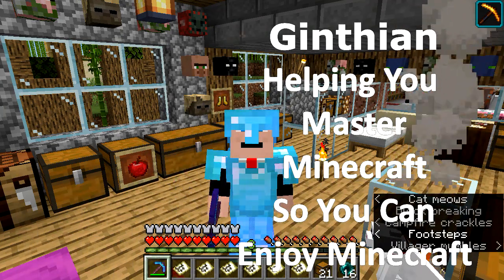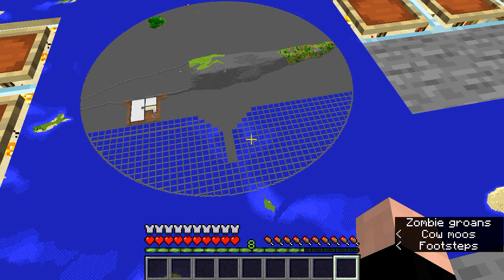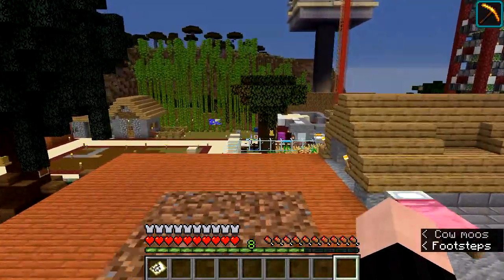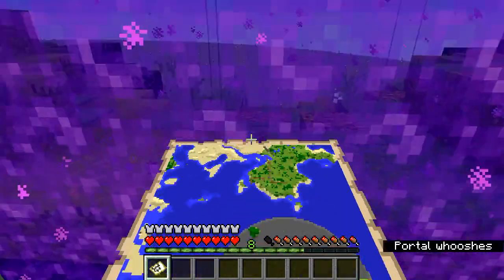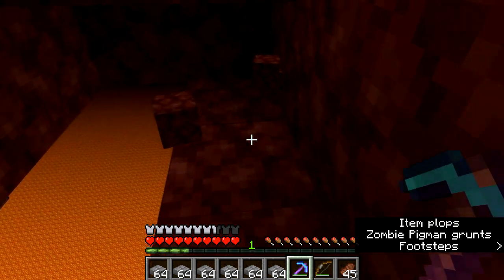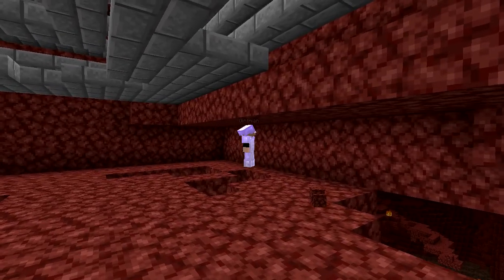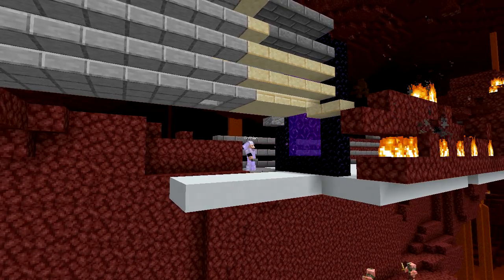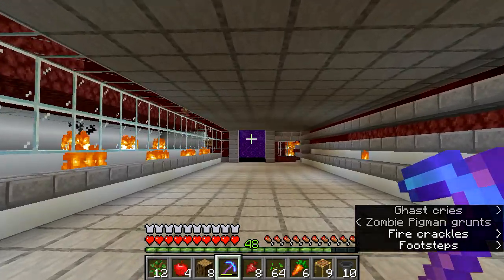Kingdom Chronicles E027 Maps and My Nether Hub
Today I am updating my maps of the world and then I go and work on my end of the nether on the Kingdom Chronicles Server.

Some of the background Music:
Album: Minecraft –